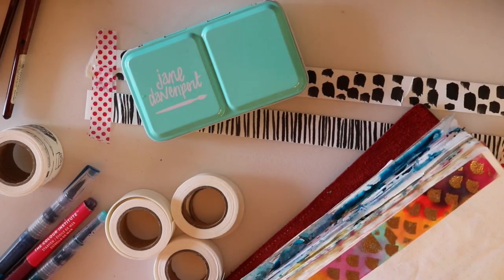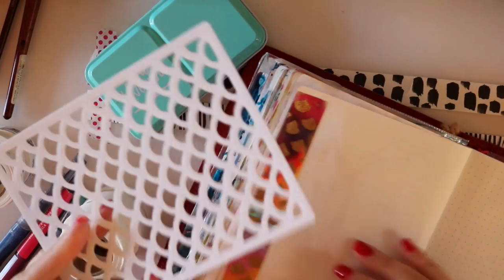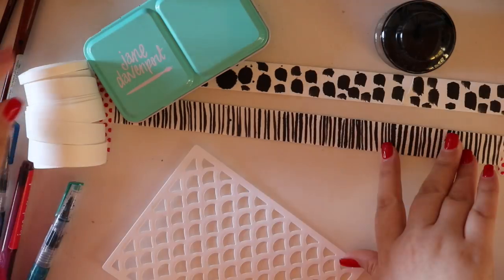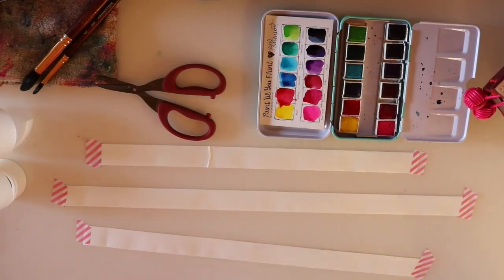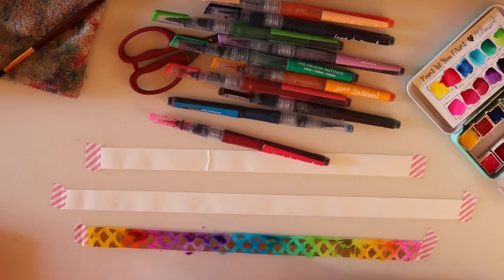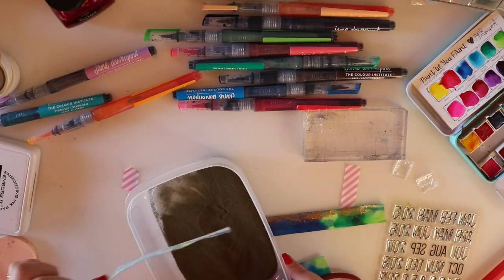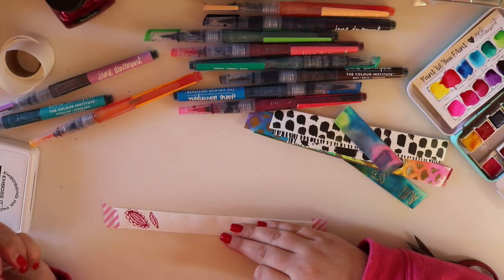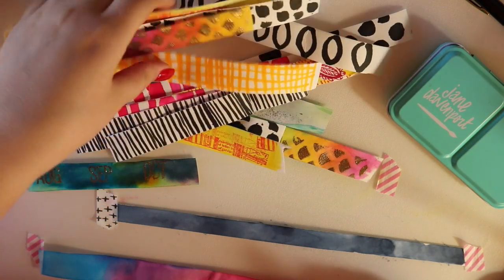Journal Tapes DIY!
Hi Hi!